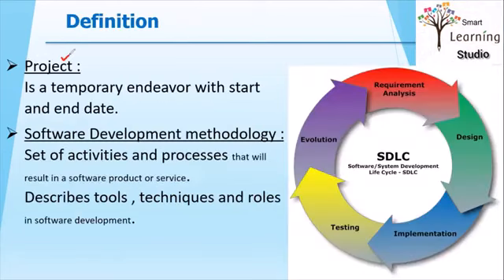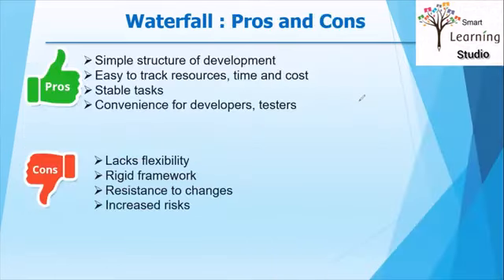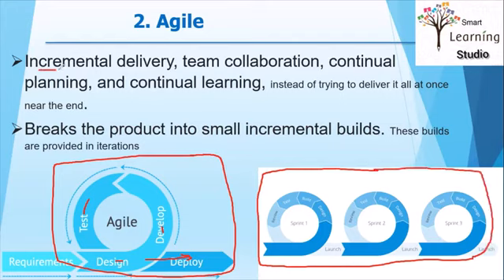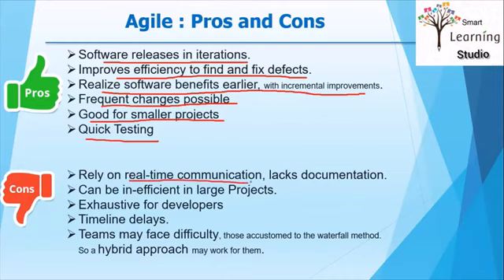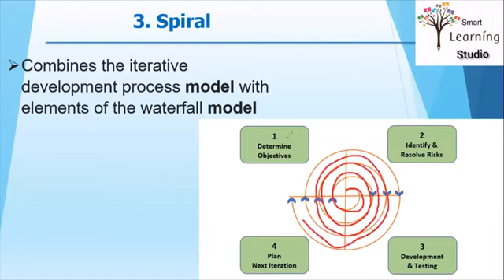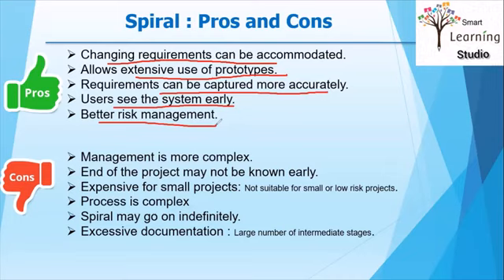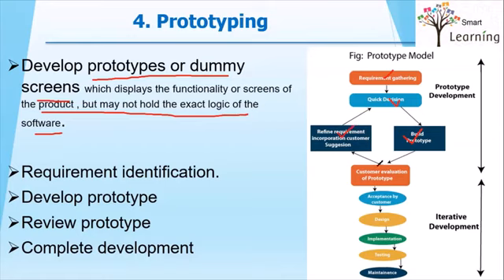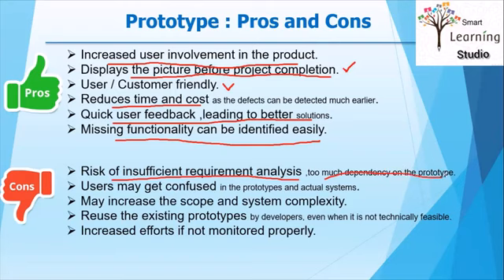September 21, 2025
SOFTWARE DEVELOPMENT